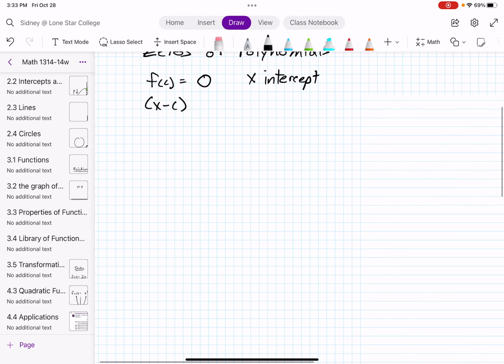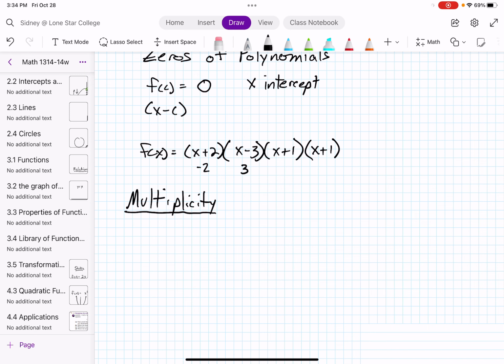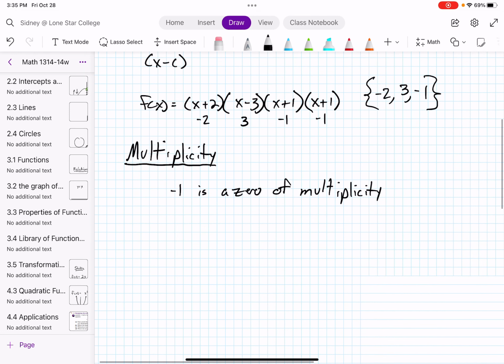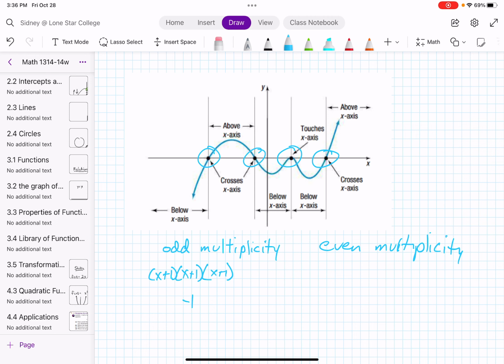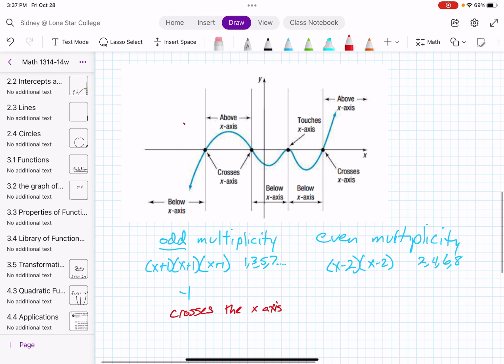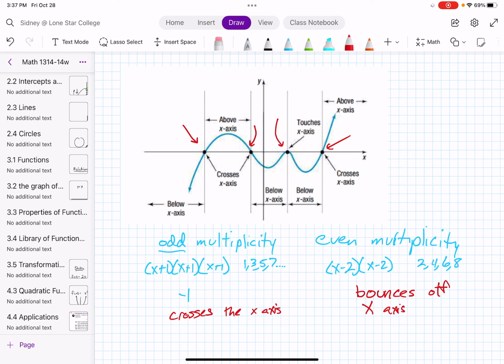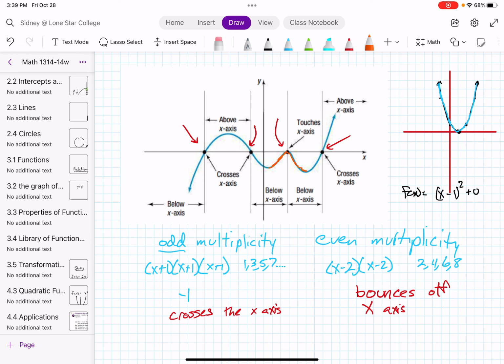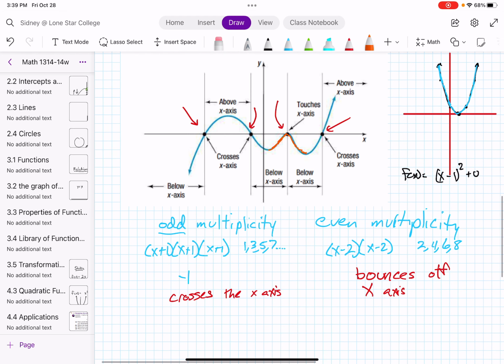5 1 Zeros of Polynomials Multiplicity